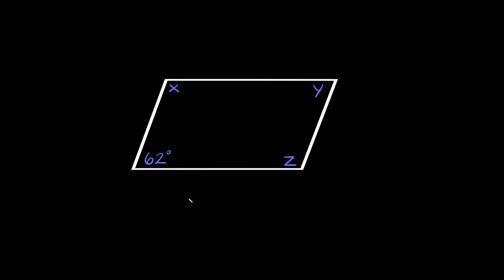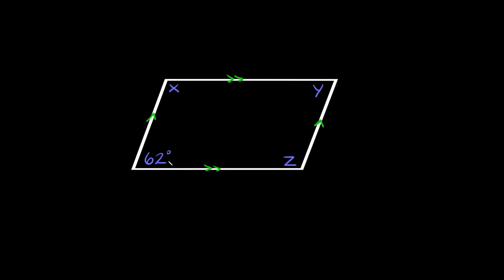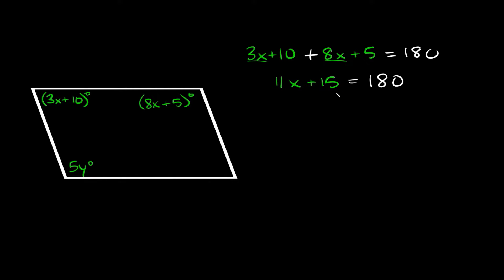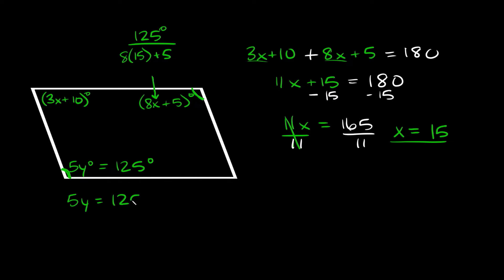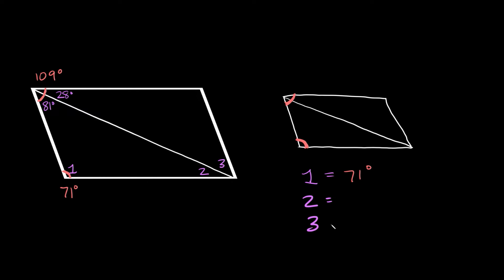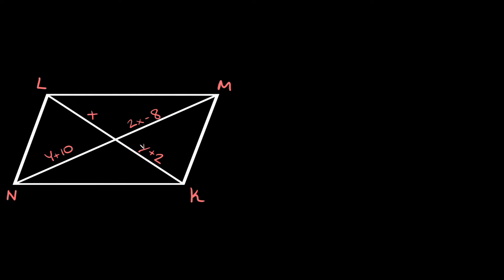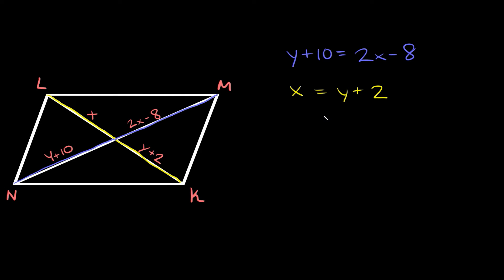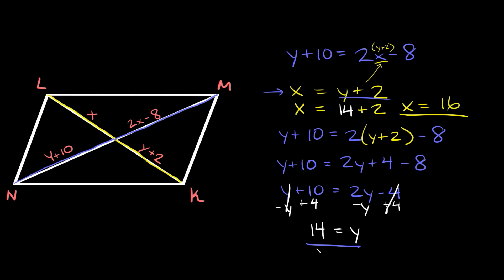Find the Angles & Lengths of a Parallelogram | Geometry | Eat Pi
In this video, I teach you how to find the angles and lengths of a parallelogram. I go over 4 different examples and explain how consecutive angles are supplementary and that opposite angles are congruent. I also go over examples with diagonals, solving for x& y, and how to solve a system of linear equations using the substitution method.

0:00 - Consecutive & Opposite Angles
2:05 - Solve for X & Y
4:20 - Single Diagonal
7:02 - System of Linear Equations